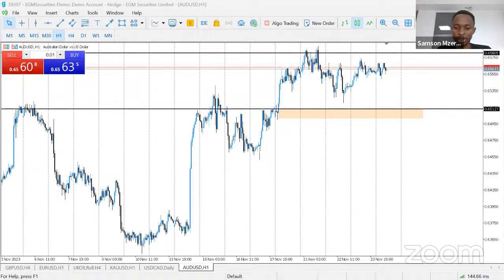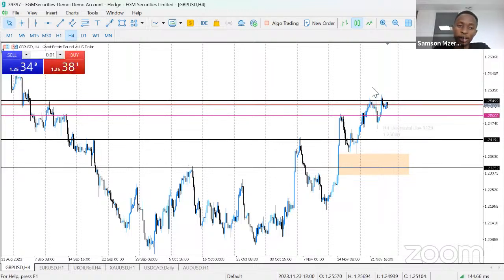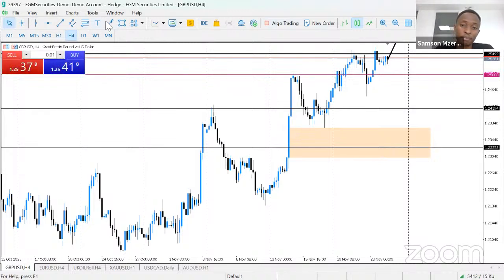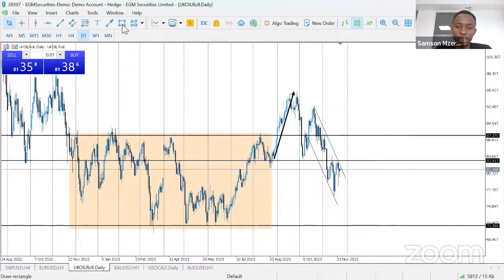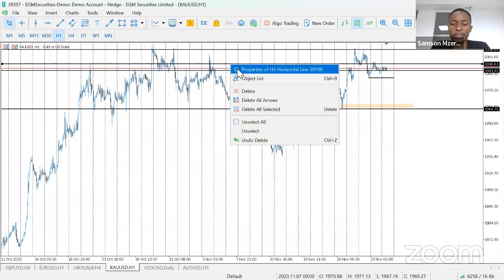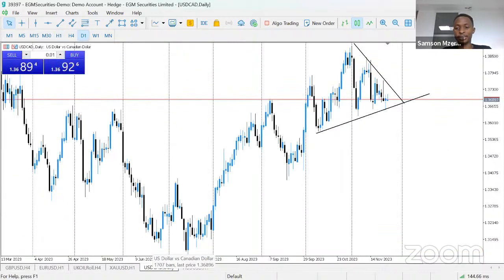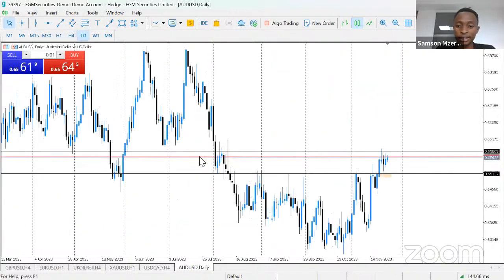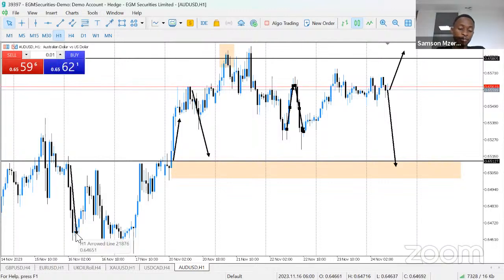Market Snapshot With Samson Mzera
The information contained in this video shouldn’t be construed as investment advice.
75% - 95% of retail online trading accounts lose money.

If you liked the session and are serious about starting your trading journey, kindly register for an account here: